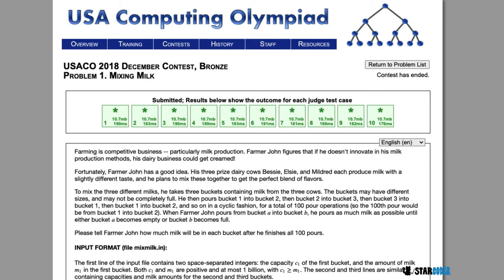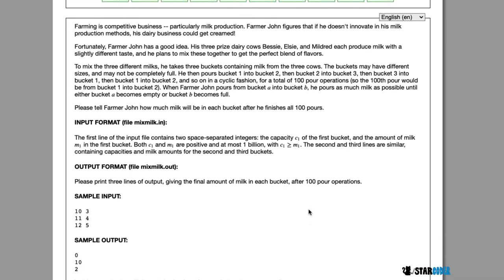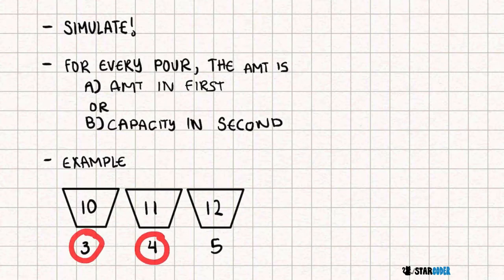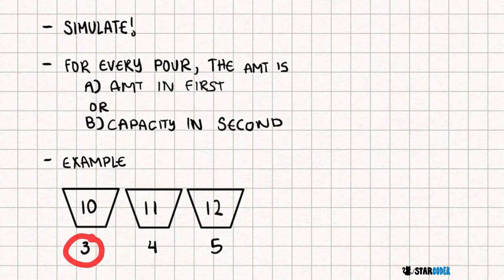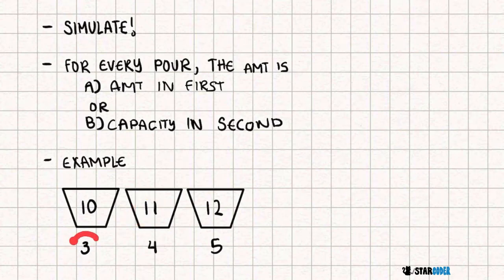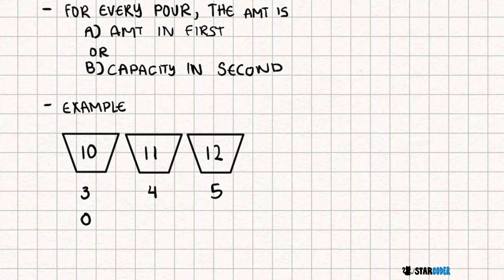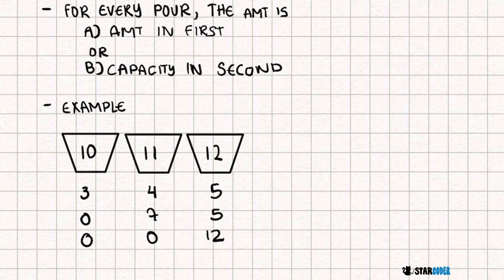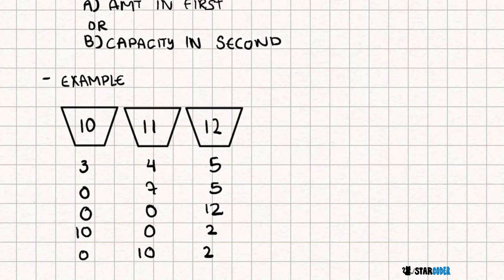USACO 2018 Bronze December Q1. Mixing Milk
In this video, I’ll show you my solution for the USACO 2018 Bronze December Q1. Mixing Milk. Enjoy!